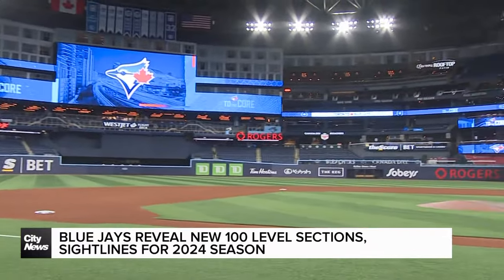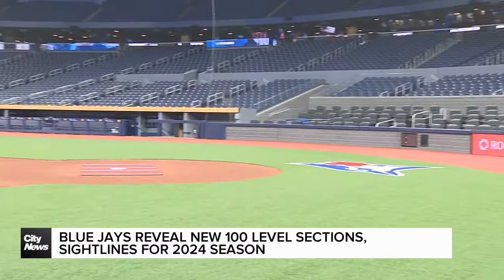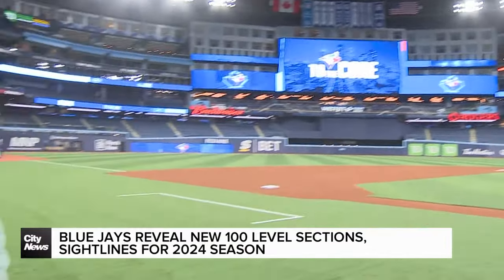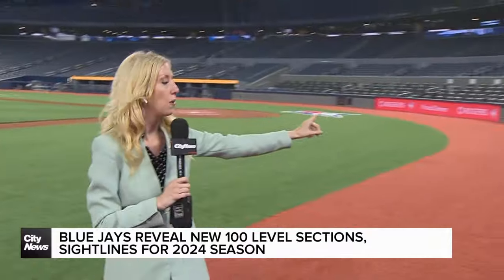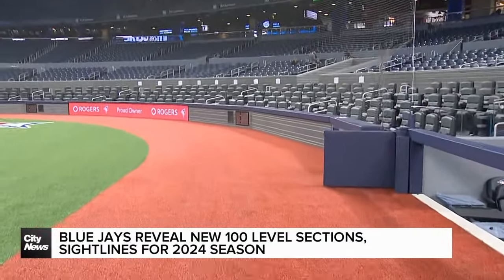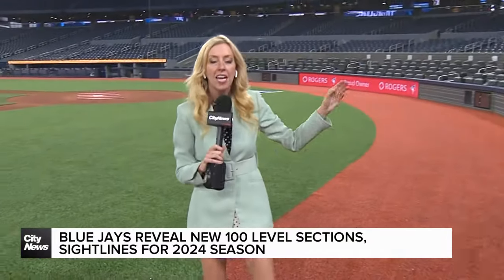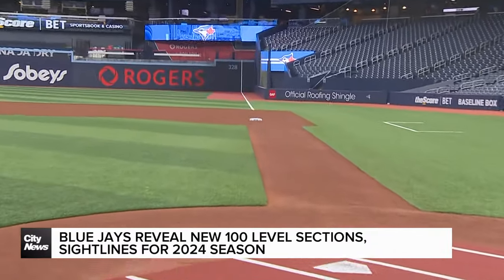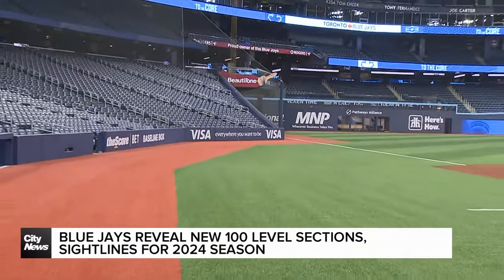New sections, sightlines at Rogers Centre for 2024 Blue Jays season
Blue Jays fans visiting Rogers Centre this season are going have a lot more options to choose from when it comes to where to sit. Lindsay Dunn reveals the results of a giant renovation to the stadium's main level.